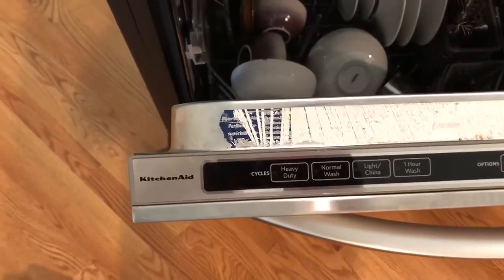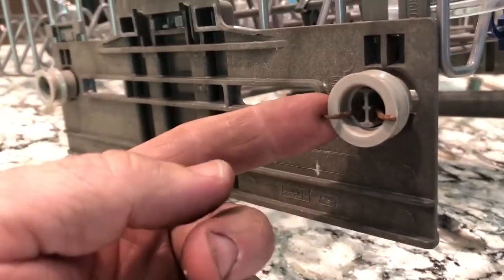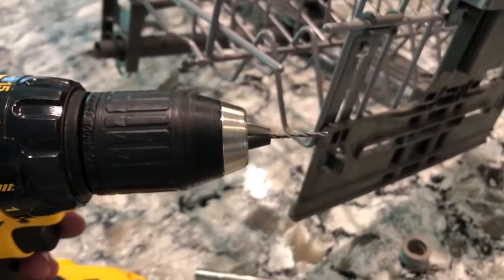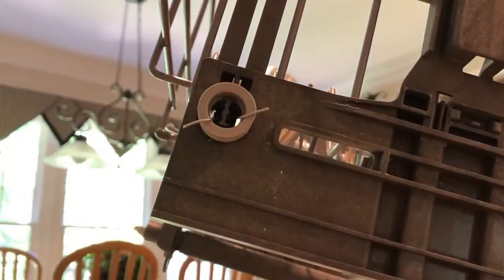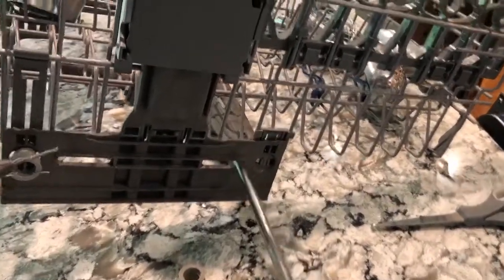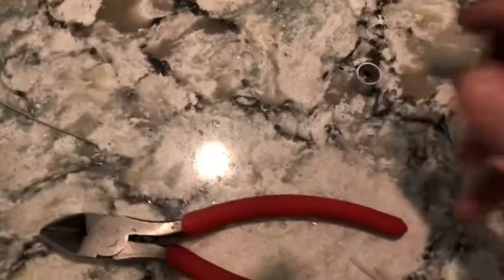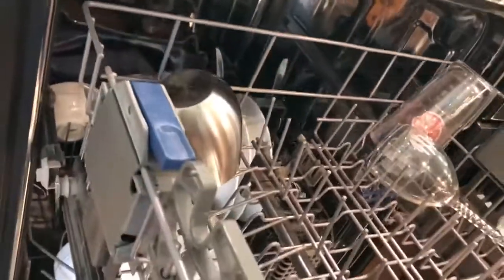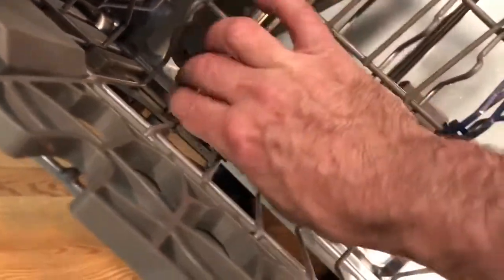Fixing broken dishwasher tray roller/wheel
DIY fix for a KitchenAid dishwasher tray wheel or roller. The video shows two types of fixes. First is when the wheel keeper fails and the tray is able to pull away from the wheel and rail, but the shaft for the wheel remains. The symptom is the tray sags down where the wheel is supposed to be attached. The second fix is when the keeper and shaft break off so there is absolutely nothing for the wheel to roll on. In this case, I used features already on the tray to hold a new stainless steel shaft that was added to hold the wheels. The wheels are moved back slightly, but that's not a show-stopper.